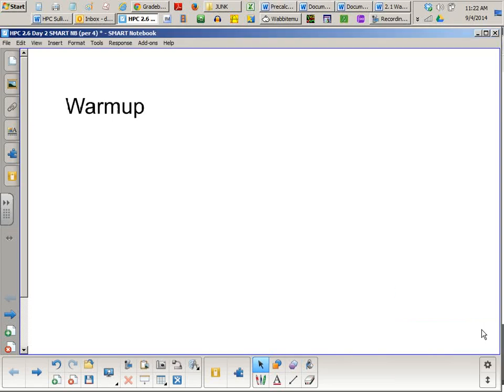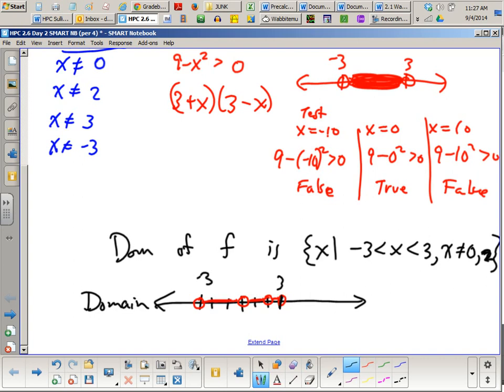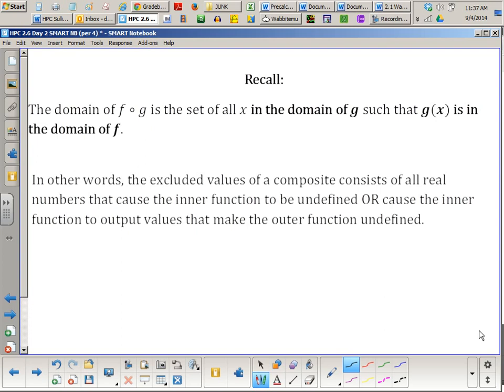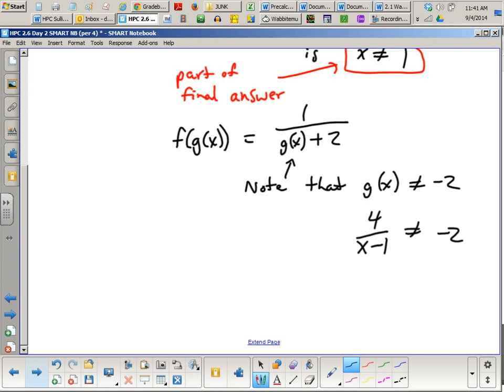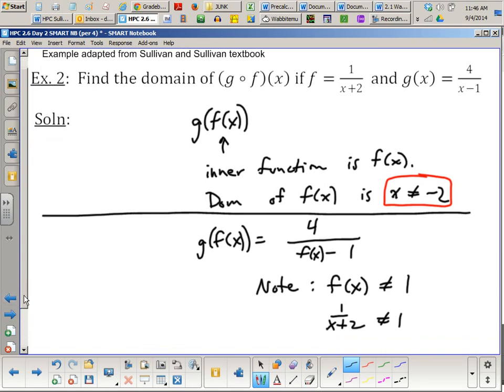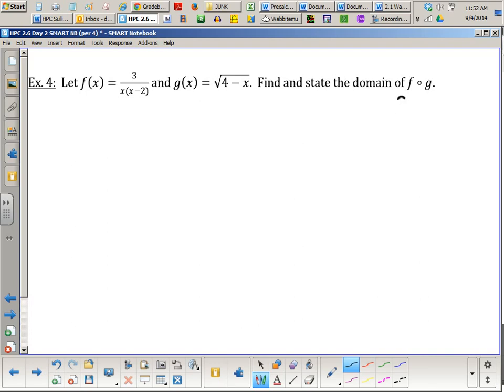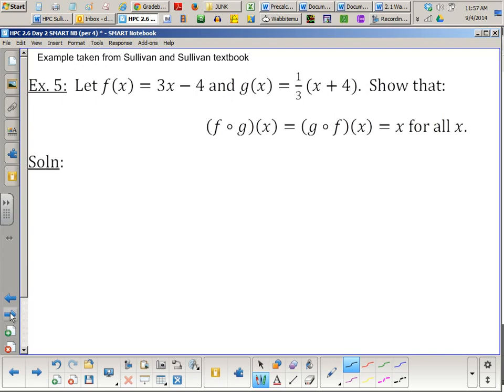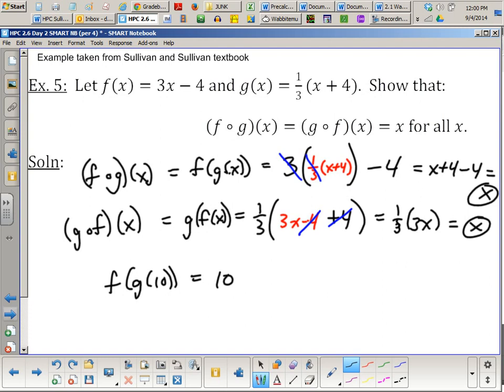HPC 2.6 Day 2